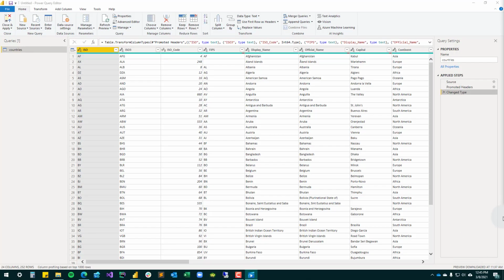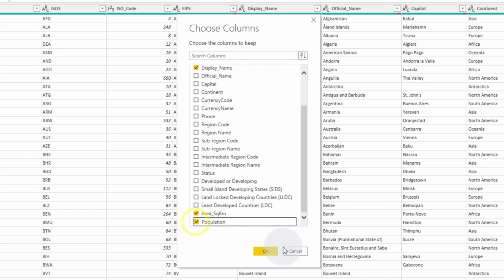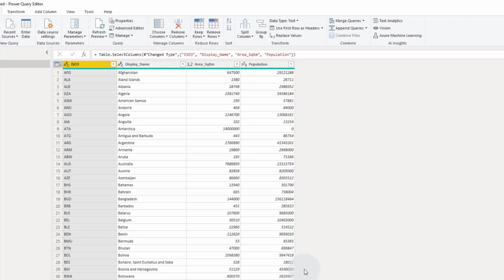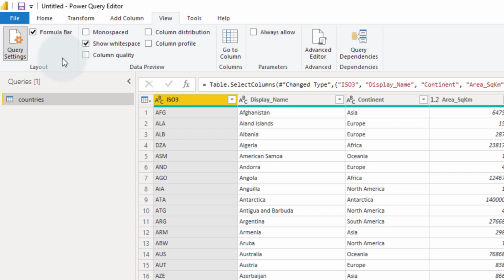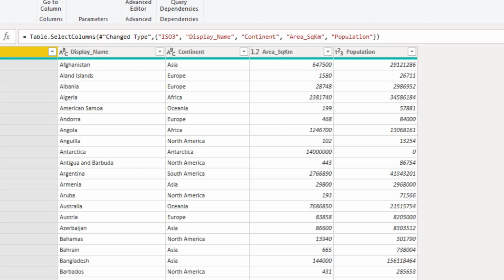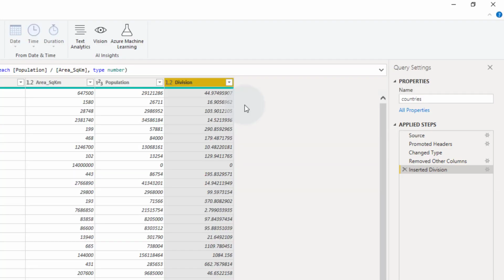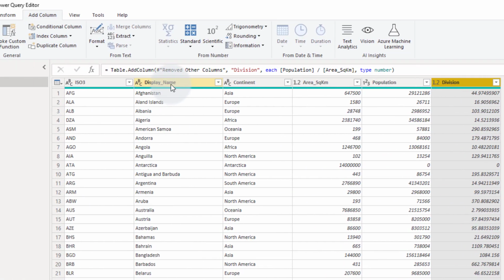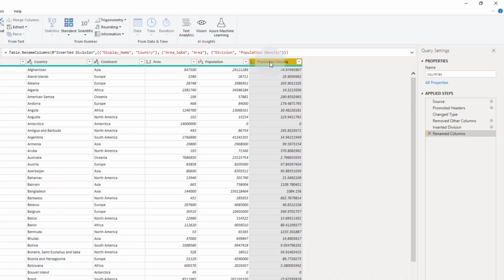1 6 Basic Data Modeling with Power Query